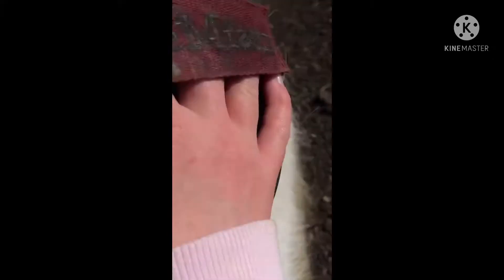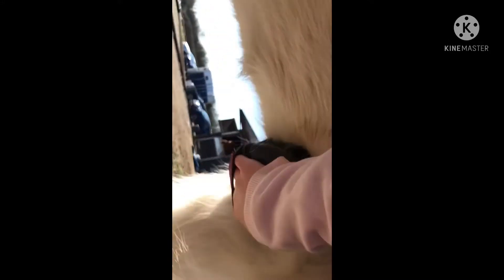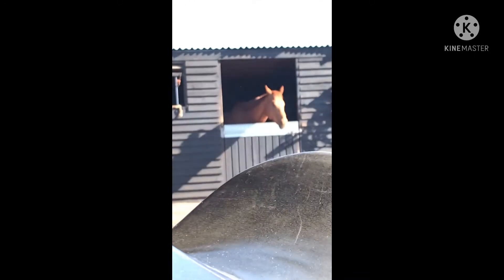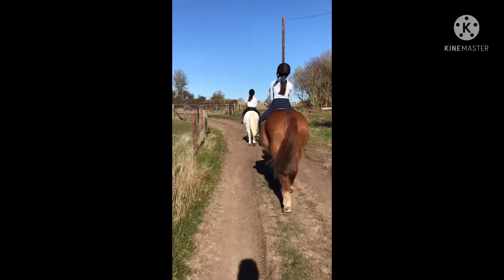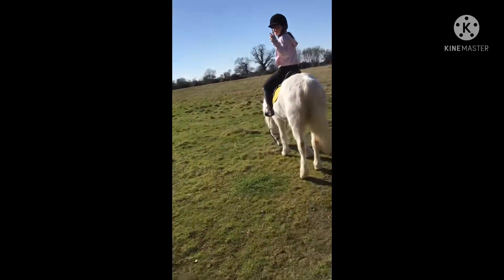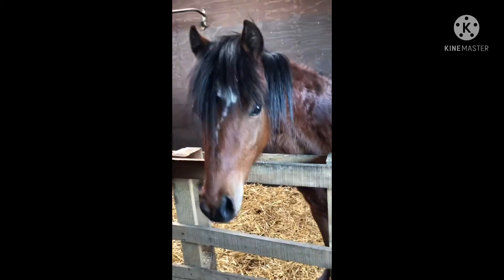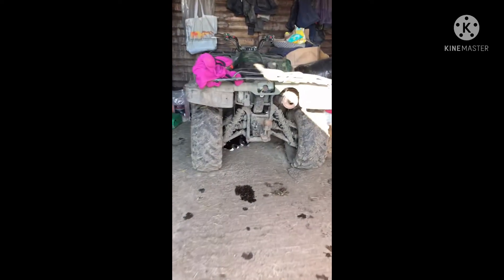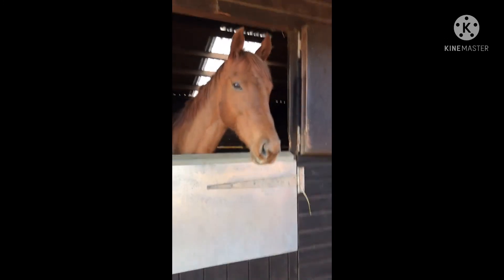Hacking with my sister|| vlog|| mini ponies!